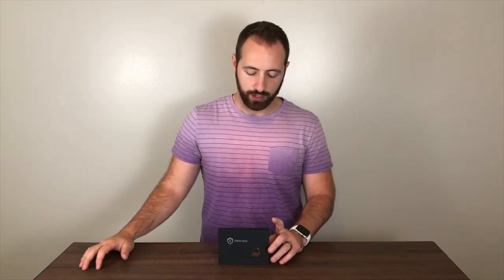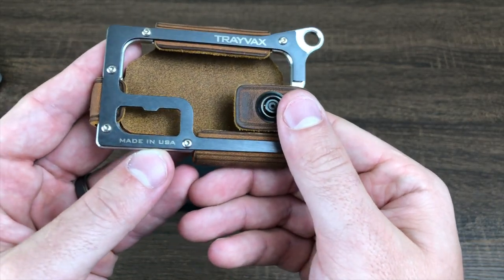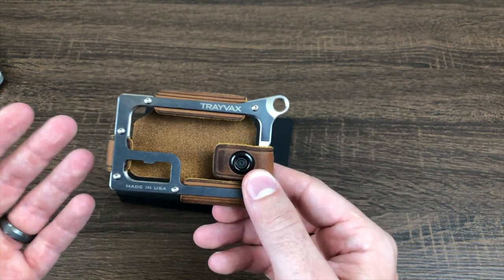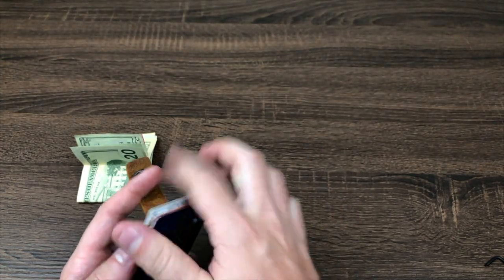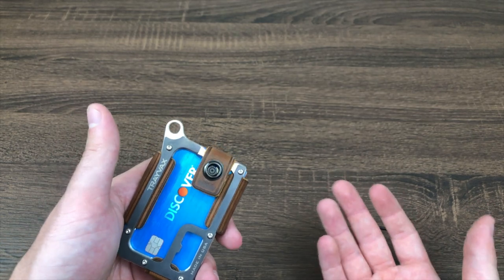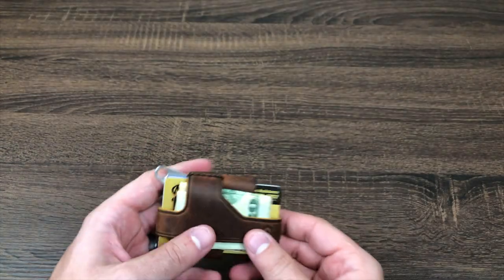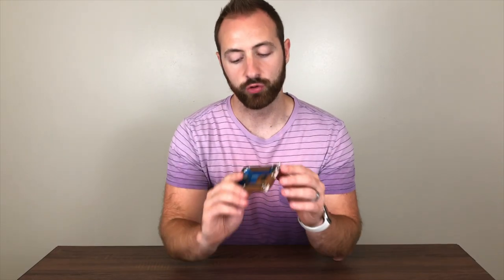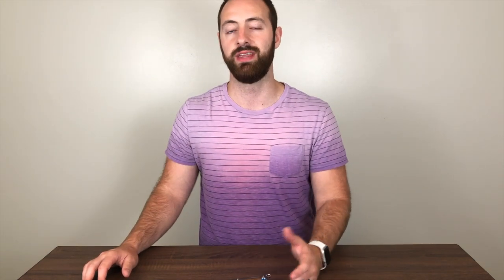Trayvax - Contour Minimalist Utility Wallet Review